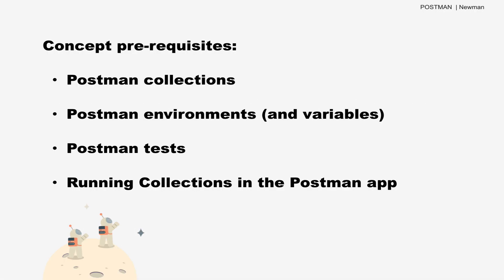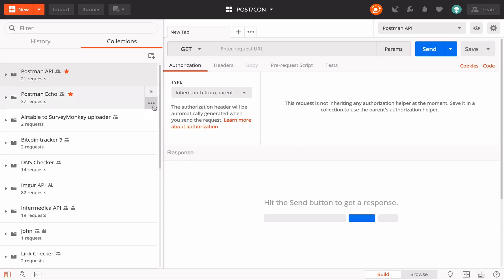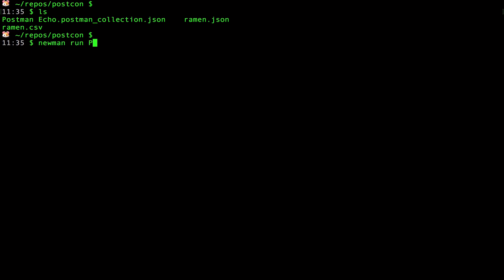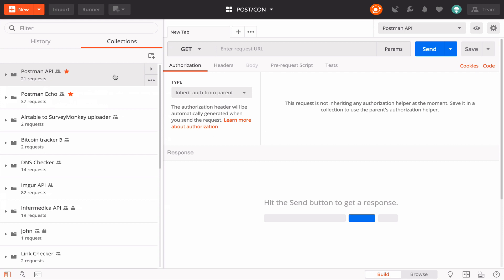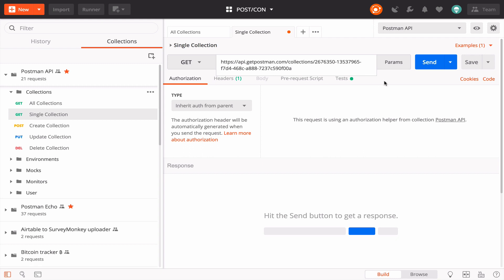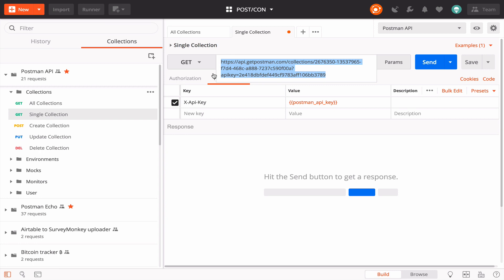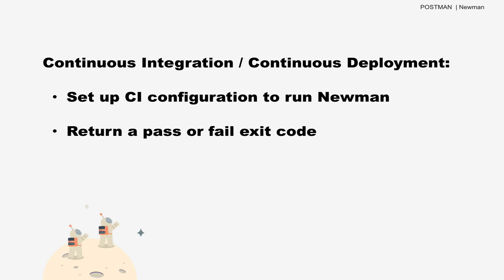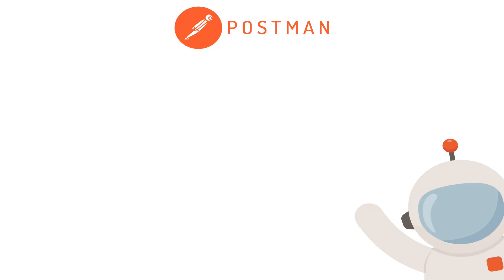Run Newman Tests Like a Command Line Pro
🚀 Mastering Postman Newman CLI: Run and Test Collections from the Command Line 🖥️

Unlock the power of Postman's open-source tool, Newman, to efficiently run and test your API collections directly from the command line. Whether you're a QA engineer aiming to execute Postman tests occasionally via CLI or a DevOps professional integrating Postman tests into your CI/CD pipeline, this comprehensive guide has you covered.

What You'll Learn:
Introduction to Newman: Understand what Newman is and its role in API testing.
Installation Process: Step-by-step instructions to install Newman on your system.
Running Collections via CLI: Learn how to execute Postman collections using Newman commands.
Integration with CI/CD Pipelines: Discover methods to incorporate Newman into your continuous integration and delivery workflows.
Customization Options: Explore various command-line options to tailor your collection runs.

Key Topics Covered:
Installing Newman:
Prerequisites and installation steps.
Verifying the installation.
Executing Collections:
Running collections from local files.
Running collections using URLs
Integrating with CI/CD:
Setting up Newman in CI environments.
Automating tests in build processes.

Advanced Newman Features:
Configuring request delays and timeouts.
Handling environment variables.
Generating detailed reports.

Why This Video is a Must-Watch:
In today's fast-paced development landscape, automating API tests is crucial for maintaining robust and reliable applications. This tutorial empowers you to:
Enhance Efficiency: Automate repetitive testing tasks, freeing up valuable time.
Ensure Consistency: Standardize testing procedures across different environments.
Facilitate Integration: Seamlessly incorporate API tests into your development pipeline, catching issues early.

Call to Action:
💬 Have questions or insights to share? We value your feedback and are here to assist you on your API testing journey.